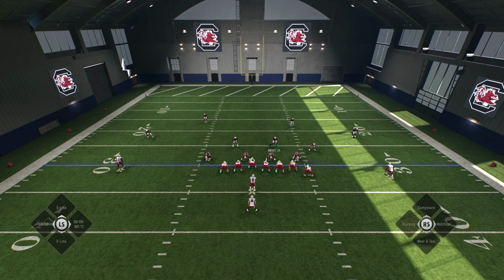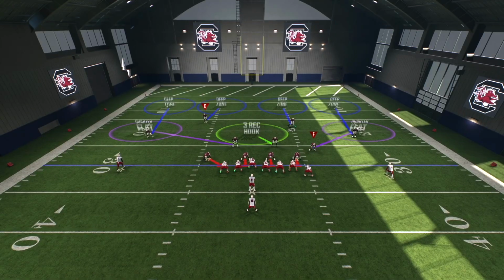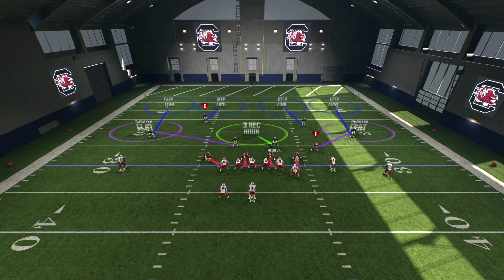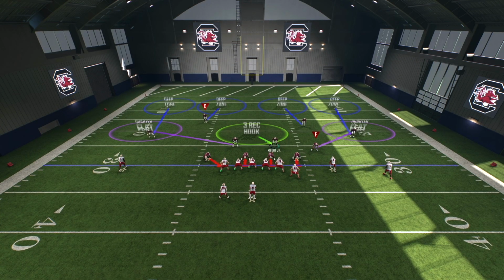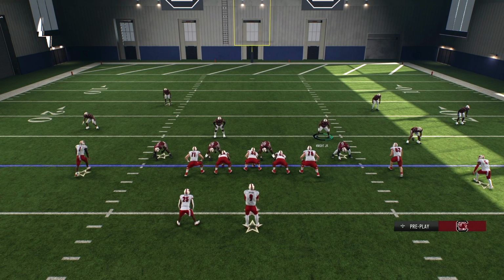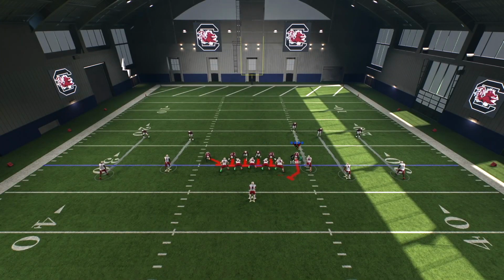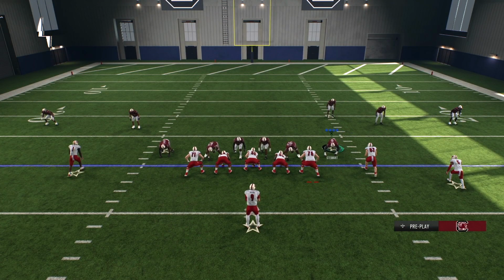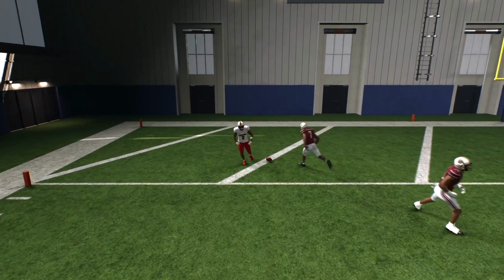If You're Not Doing THIS On Defense, You're Making A HUGE MISTAKE!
In this video I go over coverage shells, and why you should be using them!